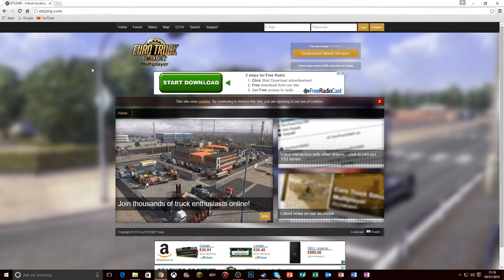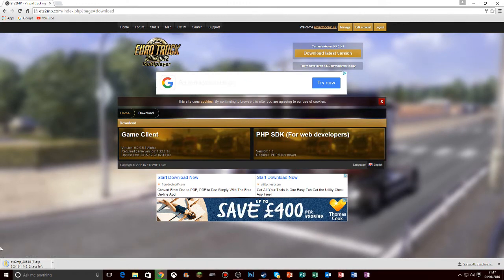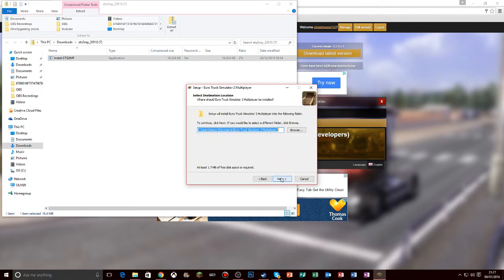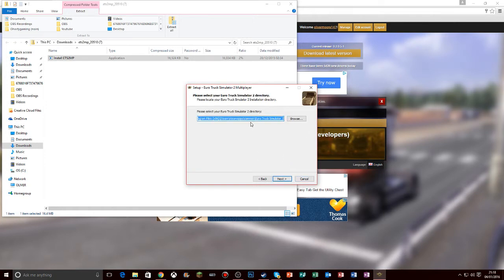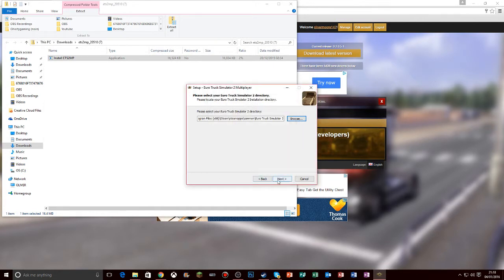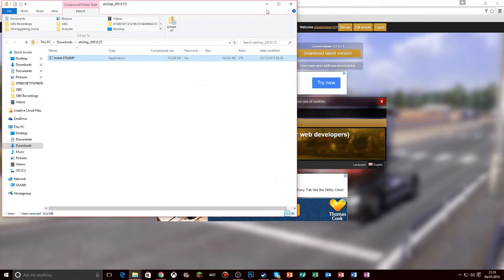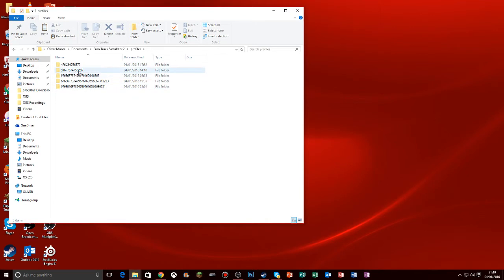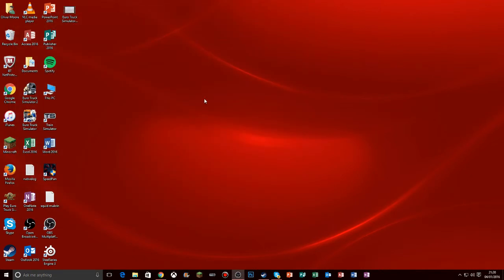How to install Euro Truck 2 Multiplayer DO THIS AT OWN RISK!!!!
Welcome back to another video today we are doing a how to install euro truck 2 multiplayer.